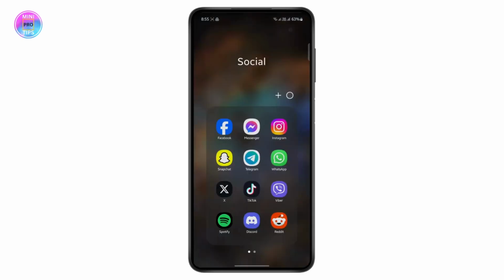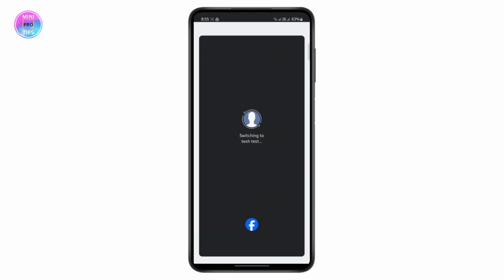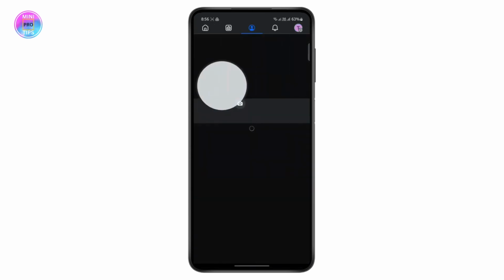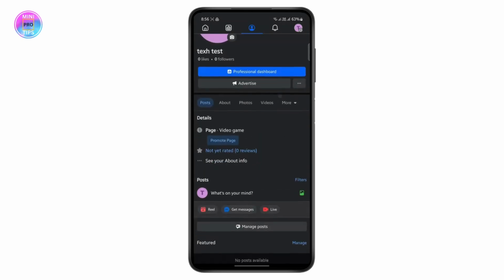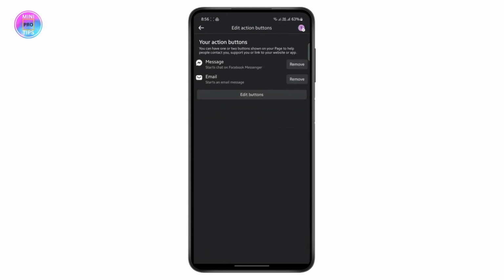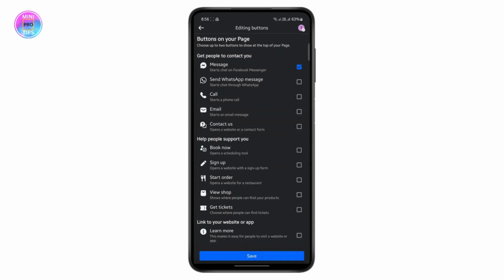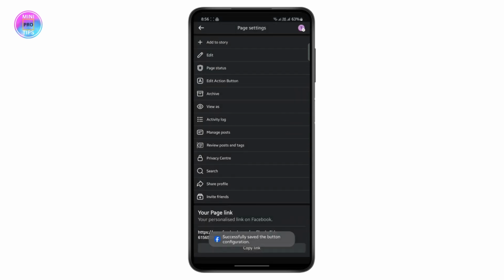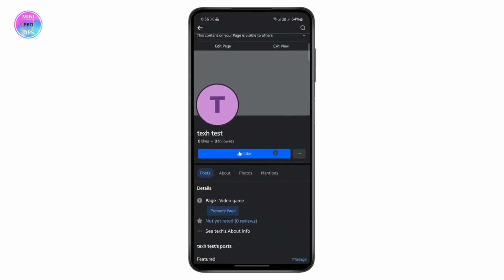How to Remove Send Email Button From Facebook Page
Learn how to remove the Send Email button from your Facebook Page in this quick and easy tutorial. Whether you want to adjust your page's contact options or add a different button, this guide has you covered!

In this video, you’ll see how to remove the Send Email button from your Facebook Page. Plus, learn about other button options, like how to add a Messenger button to your Facebook posts.

0:18 Step 1: Accessing Page Settings
0:45 Step 2: Removing the Send Email Button